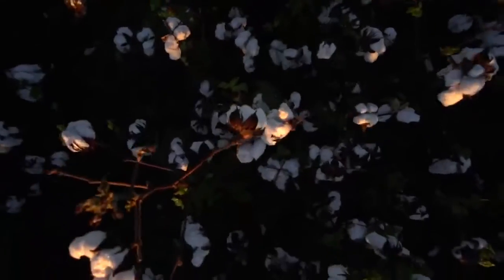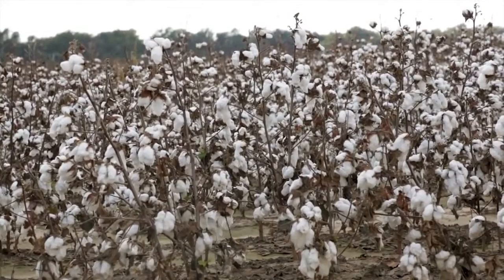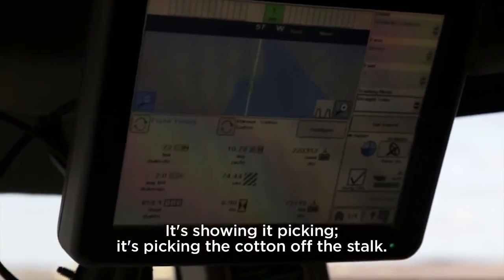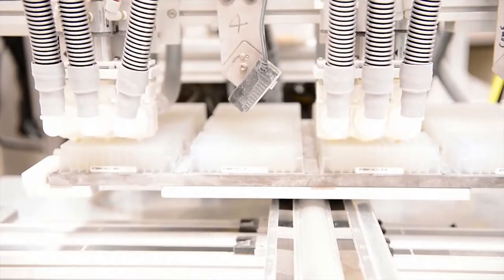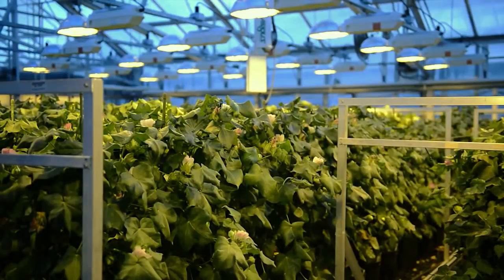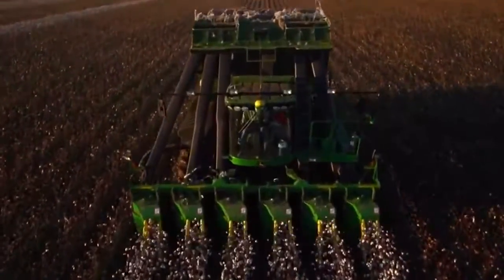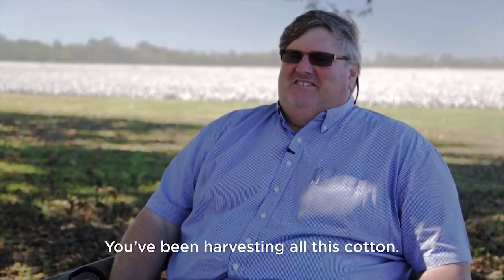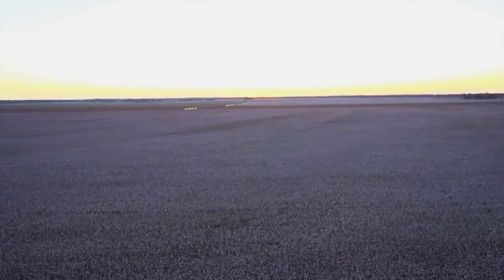Planeta Profit Face un Tricou- Cap. I: BUMBACUL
Lumea din spatele unui simplu tricou în 5 capitole!

Video tradus de REPER21.